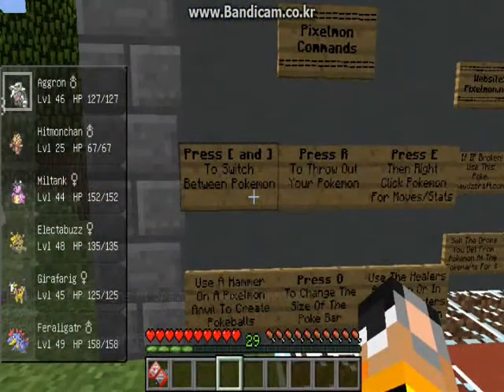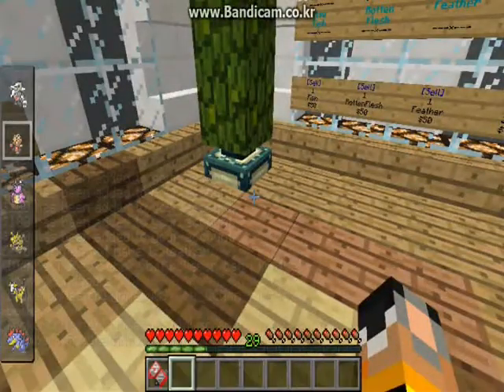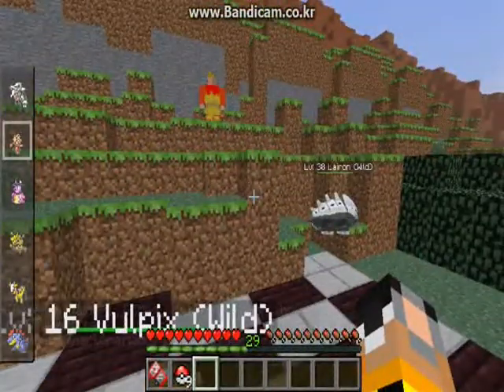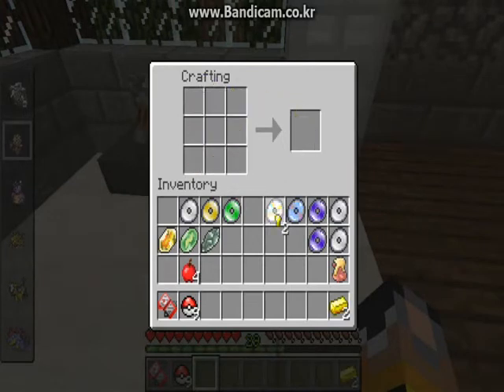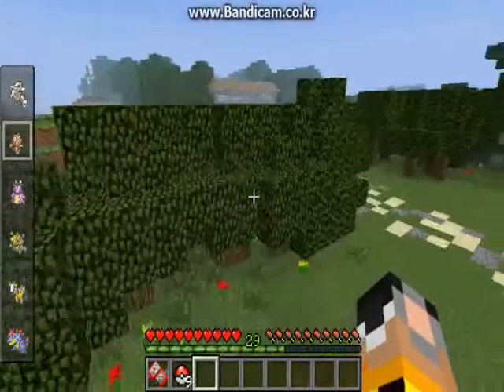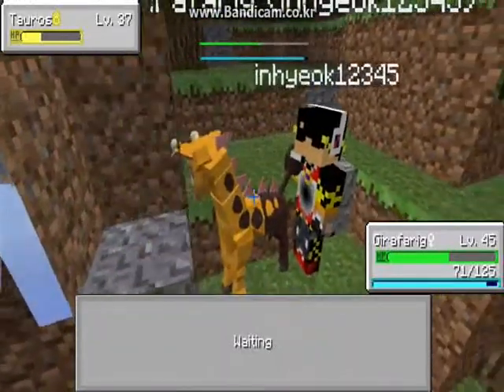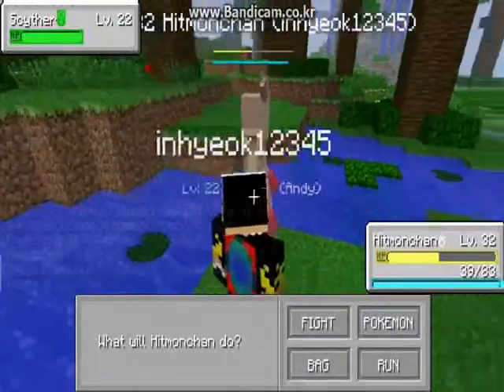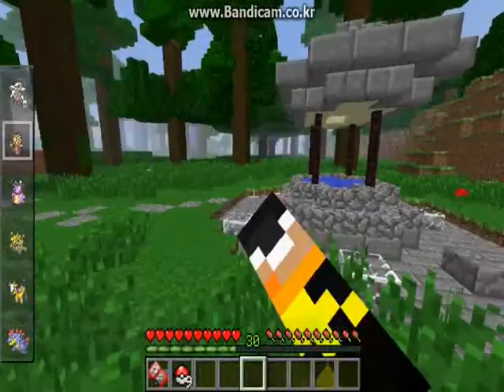New Beginning, PIXLEMON! episode 1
Hey Dude welcome to new adventures of O.o Pixlemon!
Anyway The server I'm on is the
                         mc.pixlemon.net
so see you guys later !?!?!!!